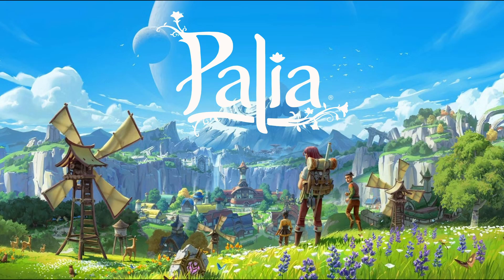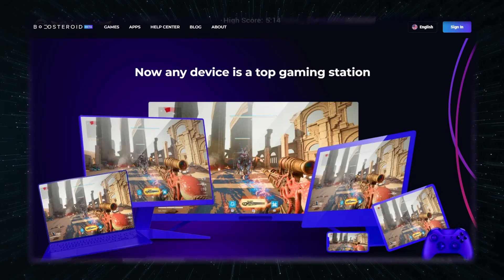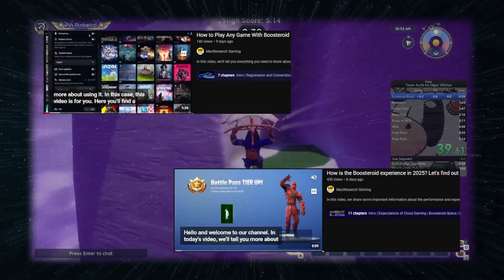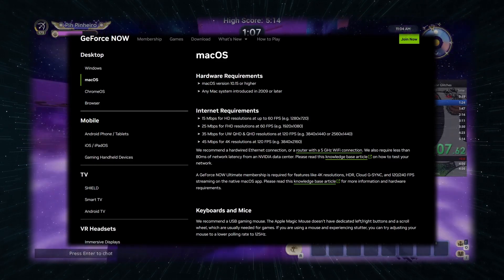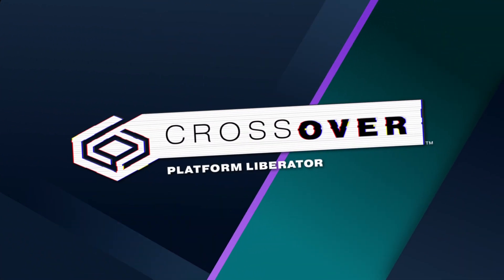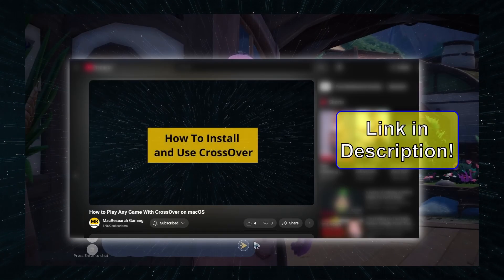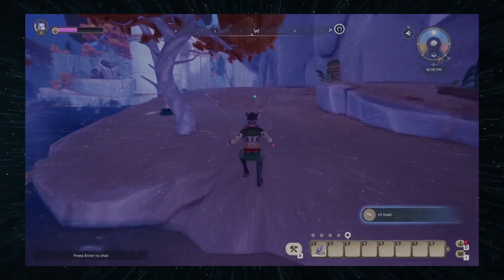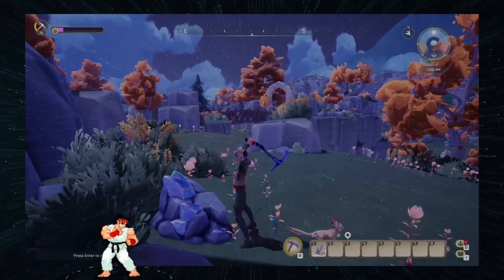I Played Palia on Mac in 2026: What Methods We Actually Recommend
We checked and confirmed that the information in this video is still valid as of 2026. For smaller updates on the ways to play Palia on Mac, we recommend visiting our web article through this

We extensively tested various workaround methods to play Palia on Mac to figure out which ones work, which don't, and which methods provide the best experience. Some of the solutions we attempted to use for this game are CrossOver, Kegworks, Whisky, Parallels, and we also checked a number of cloud gaming services like Boosteroid, GFN, and XCloud.
Out of all of them, three options worked best for us, and now we'll tell you about how to use them, what performance to expect, and how to get the best experience possible with each one.

TIMESTAMPS:

00:00 - Intro
00:30 - Method 1 (Our Recommended Method)
01:05 - Method 2
01:57 - Method 3
02:57 - Outro

This does not affect your price or our opinions. Any sponsorships are disclosed in the video and at the top of this description. We do not accept paid content or charge developers for coverage. All reviews and recommendations are based on our independent testing.